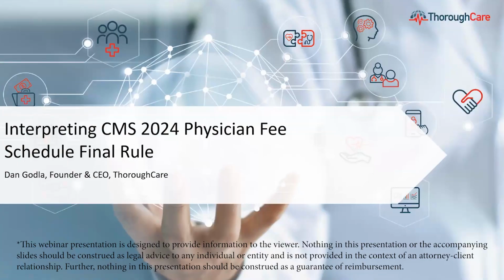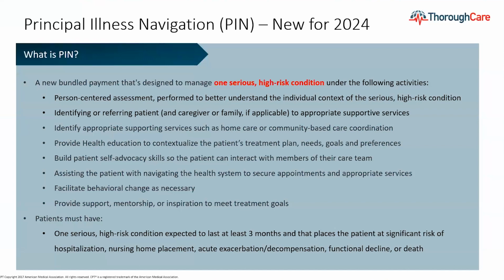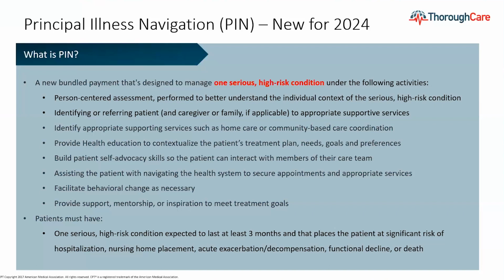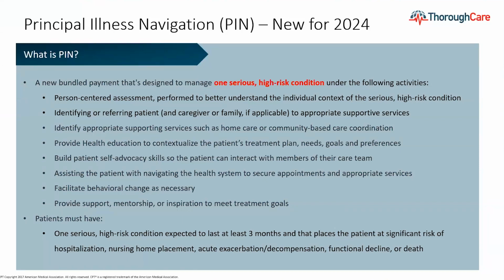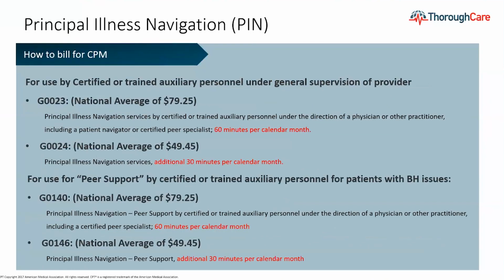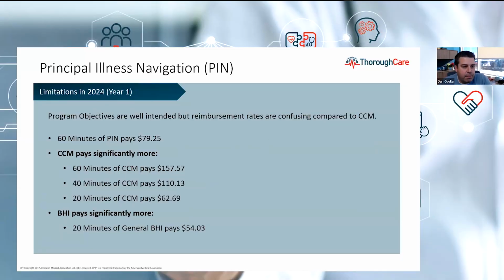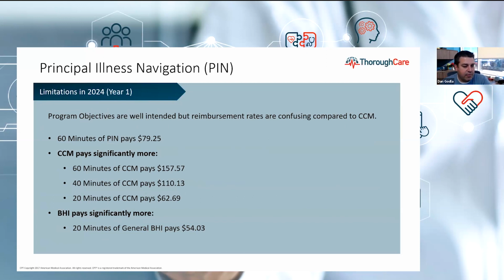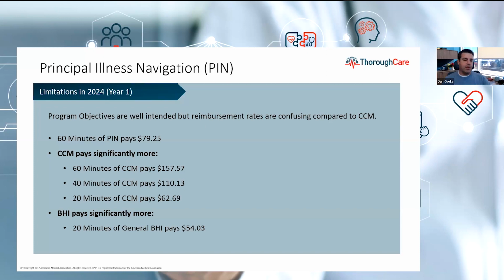CMS 2024 Final Rule: Principal Illness Navigation (PIN): Explained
Learn about the 2024 Physician Fee Schedule Final Rule with ThoroughCare Founder and CEO, Dan Godla. In this excerpt from a webinar, learn about a new care management program, Principal Illness Navigation (PIN). In this video, we share information on PIN, including rules and requirements, billing codes, and comparisons to similar programs, like CHI and CCM.

Video Chapters:
► 00:00 What will I learn in this video?
► 00:27 CMS 2024 Final Rule for Principal Illness Navigation
► 02:37 How to Bill for Principal Illness Navigation
► 03:34 Our Opinion on Principal Illness Navigation
► 04:45 Learn more about the 2024 Final Rule

Reimbursement rates are based on a national average and may vary depending on your location. Check for the latest information.

If you're interested in learning more about and staying up to date with the 2024 Physician Fee Schedule Final Rule check out this helpful link:

If you're ready to learn more about how Care Coordination Software can help you manage Medicare programs and implement value-based care, contact ThoroughCare

This webinar presentation is designed to provide information to the viewer. Nothing in this presentation or the accompanying slides should be construed as legal advice to any individual or entity and is not provided in the context of an attorney-client relationship. Further, nothing in this presentation should be construed as a guarantee of reimbursement.